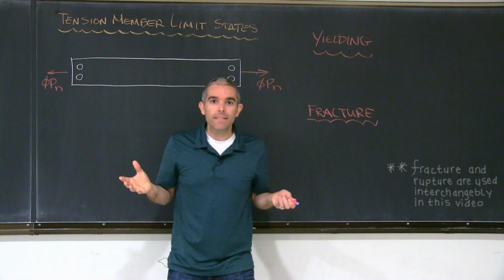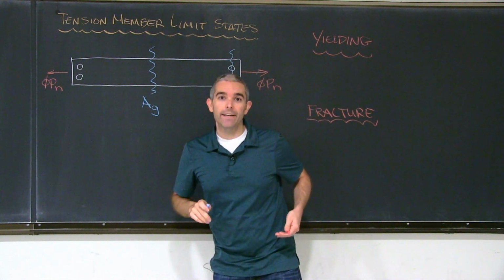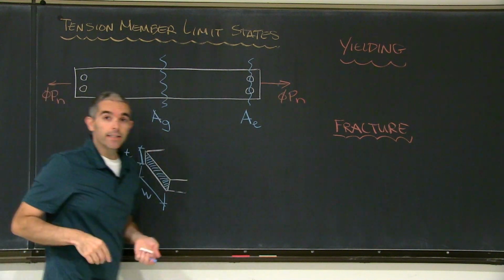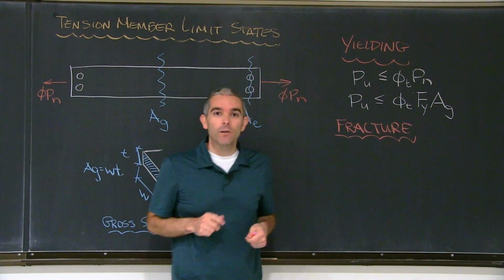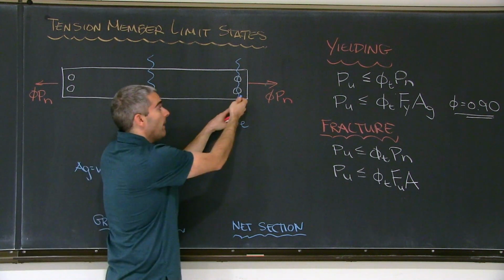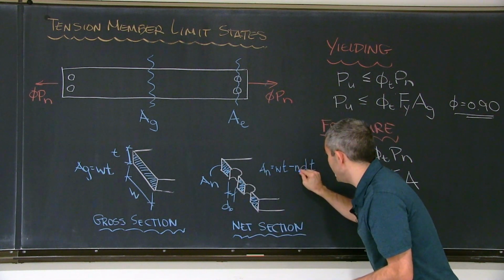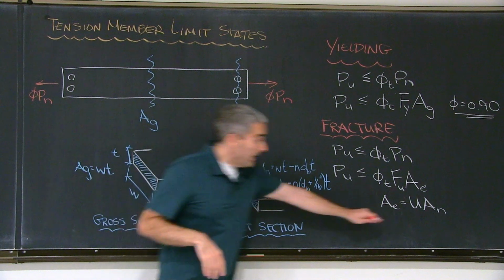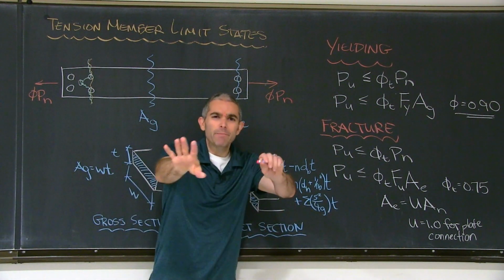Days of Steel: [4] Trash Bag Demo (Part 1)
This video is part of AISC's "Days of Steel" video series. Educators, students, and others within the academic engineering community have the permission of AISC to download the steel teaching aids free of charge.